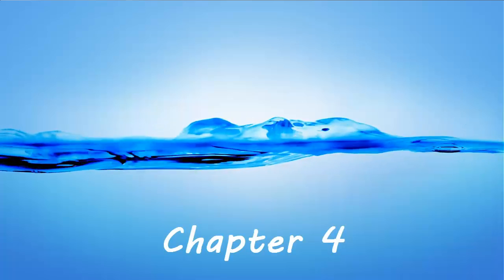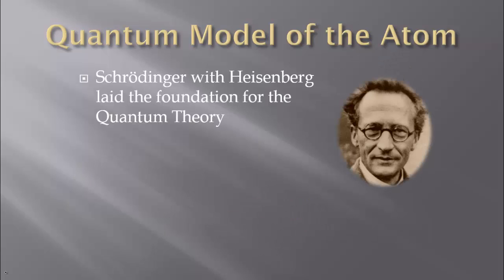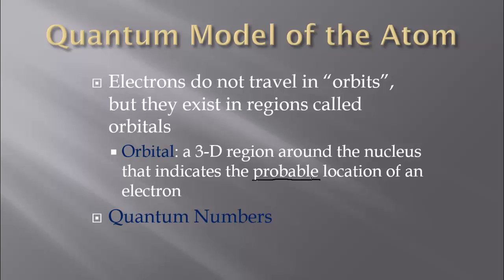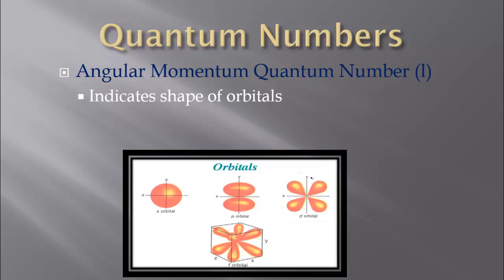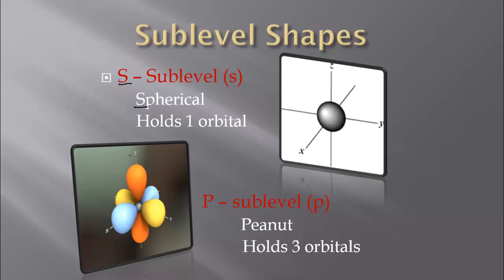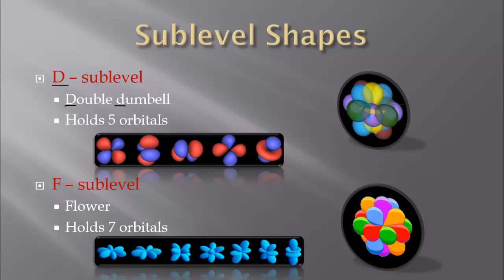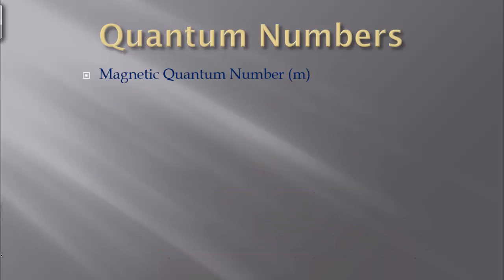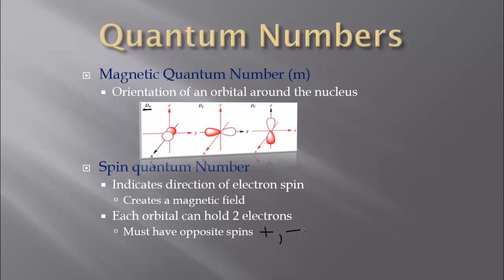Video 4.2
Quantum Numbers Introduction